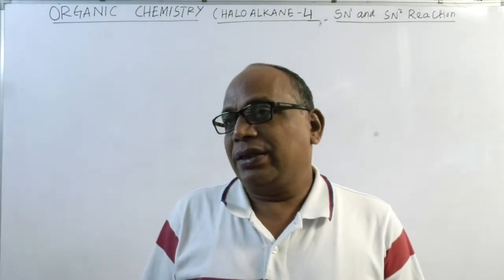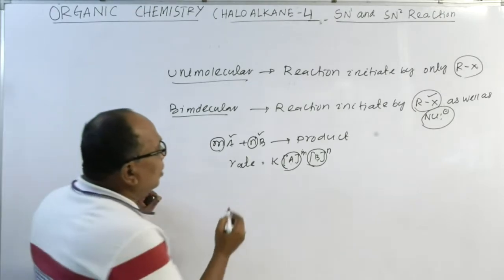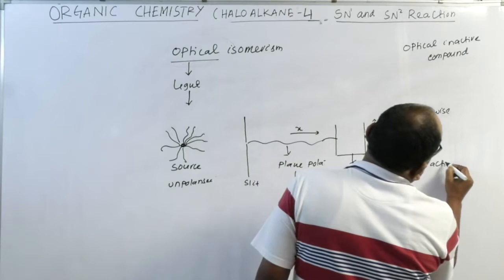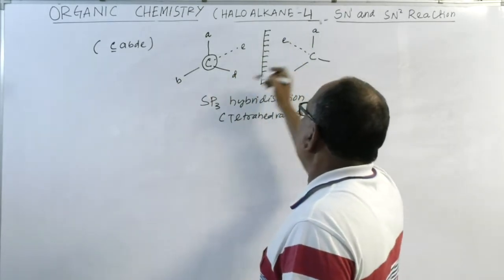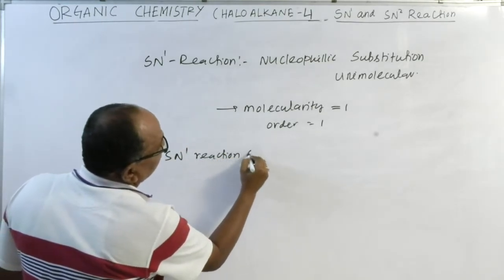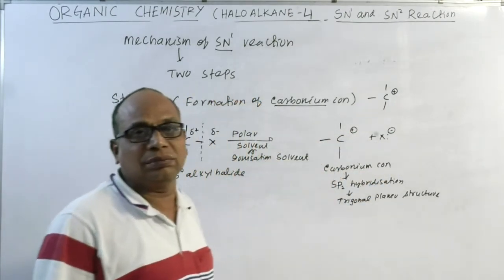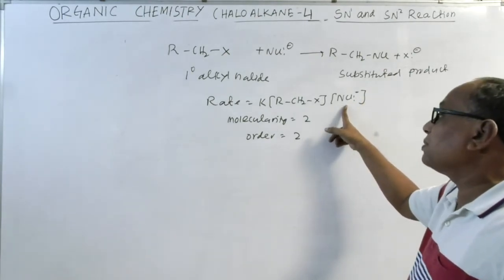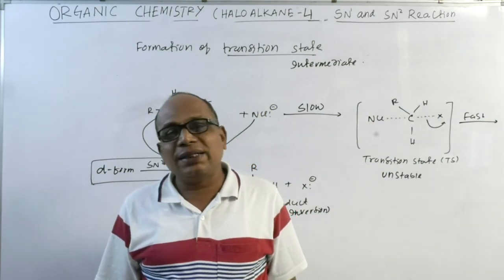Organic Chemistry - Halo Alkane & Halo Arenes (4) by Santosh Choudhury sir. Brahmapur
This video explains about chemical properties of Halo Alkane.